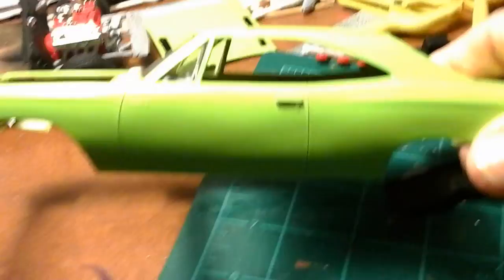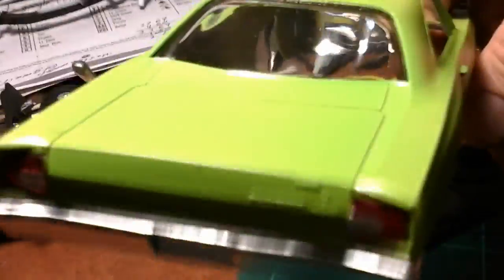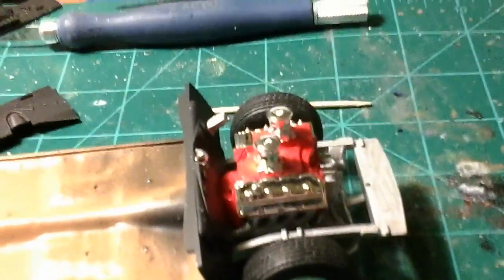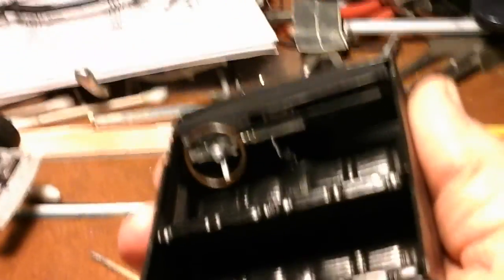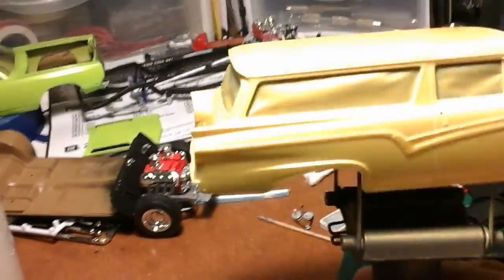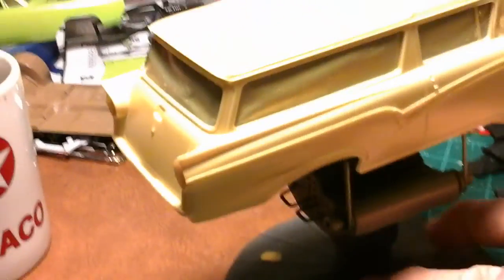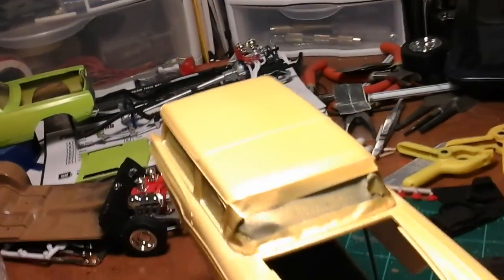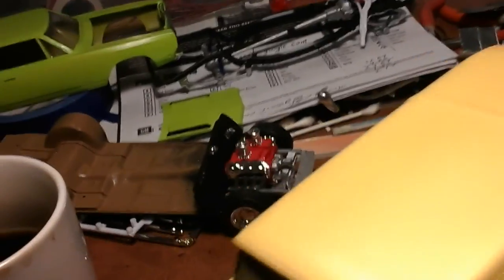Box stock and update